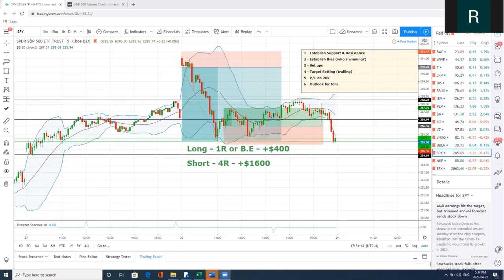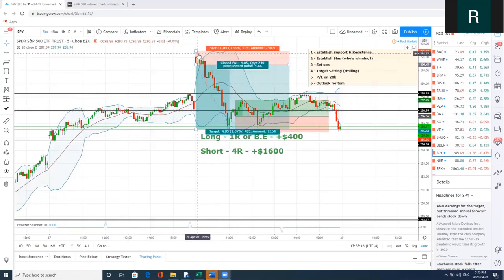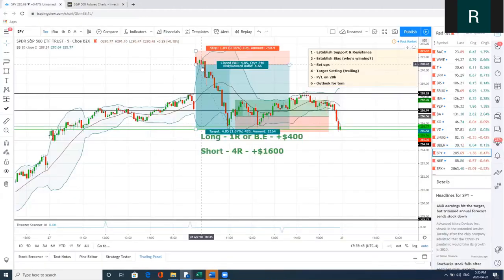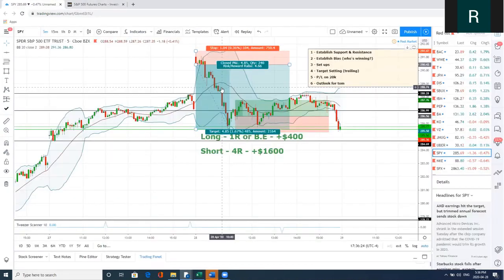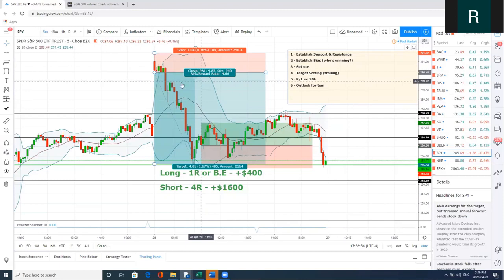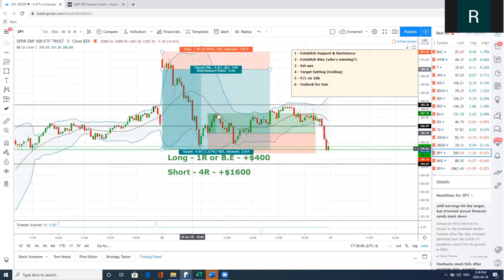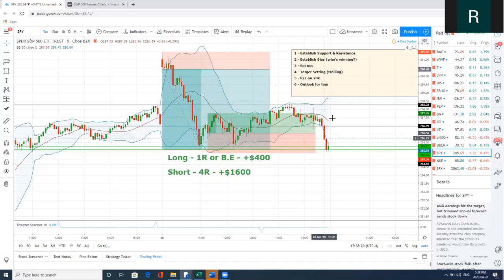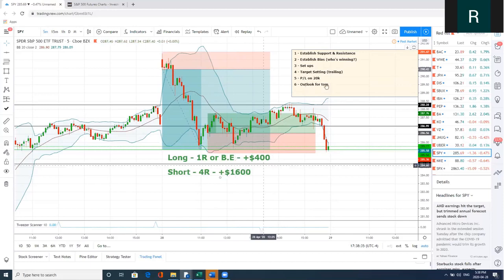How to Day Trade Now Analysis of S&P 500 Long⧸Short trading + Stock Market Analysis April 28